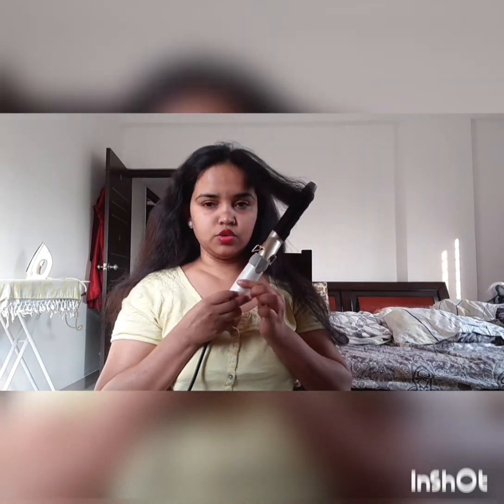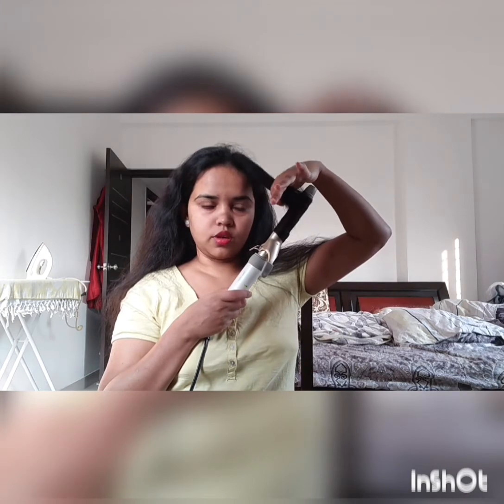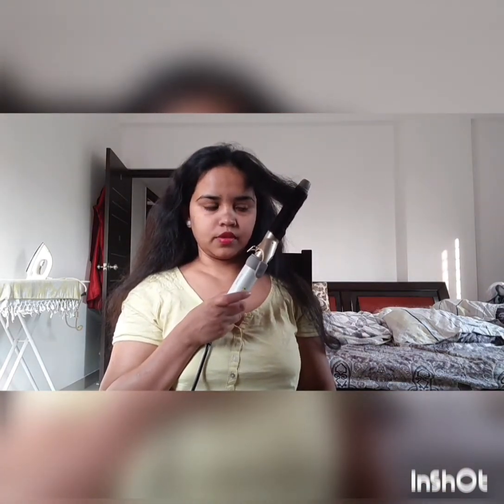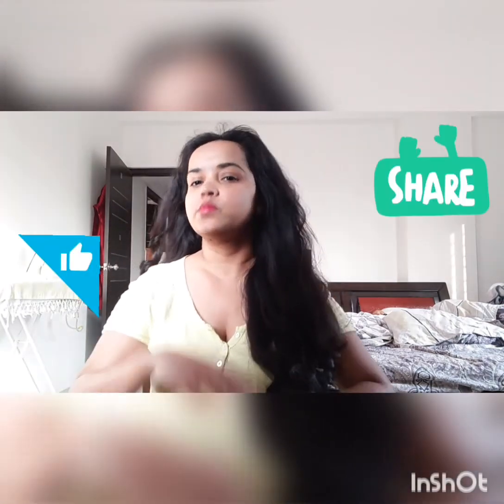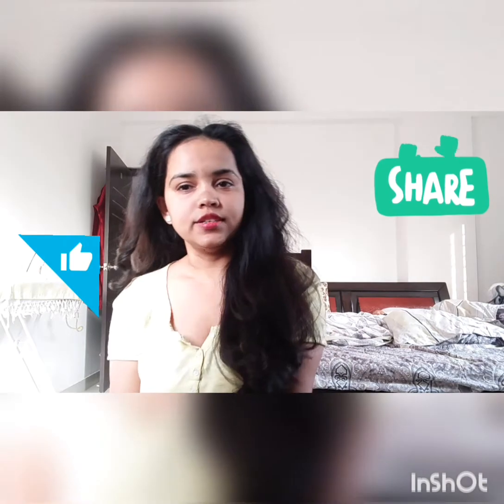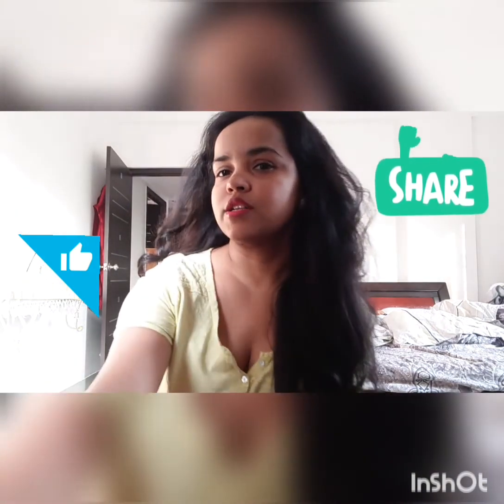Review of Philips HP8695/00 5 in 1 Multi-Styler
Hi Guys,

In This Video I am going to review Philips HP8695/00 5 in 1 Multi-Styler.

Product Description
Phlips Multi-Styler gives you versatility to create the latest style for every occasion while caring for your hair. It contains: 16mm curling tong for ringlets - fresh and dynamic look perfect for a date; spiral brush for 16mm tong to create glamorous waves; crimper with 2-in-1 convertible flat and crimper plates for straight, crimped look and flicks.

Philips Multi-styler contains: 16mm curling tong for ringlets - fresh and dinamic look perfect for a date; spiral brush for 16mm tong to create glamorous waves; crimper with 2-in-1 convertible flat and crimper plates for straight, crimped look and flicks.

190C styling temperature secures long lasting result while minimizing risk of hair damage.

Fast heat up time
It takes only few minutes for styler to be ready to use.

Pouch
Pouch for easy storage.
Ceramic coating on every heat attachment.

This Multi styler has 5 different attachment for hair styling but only curler is good. Watch my video for more info. 🙏🙏